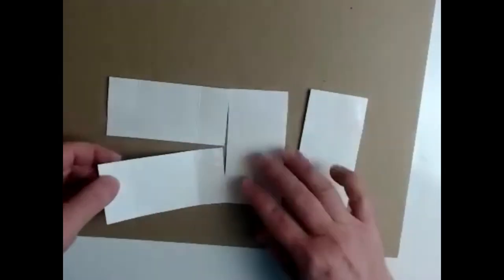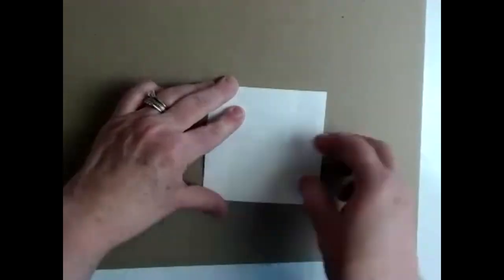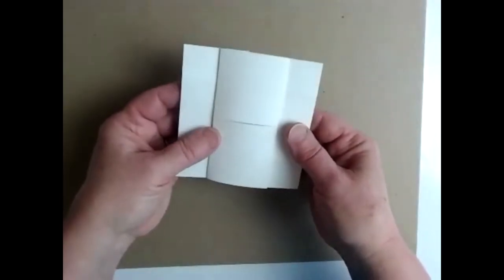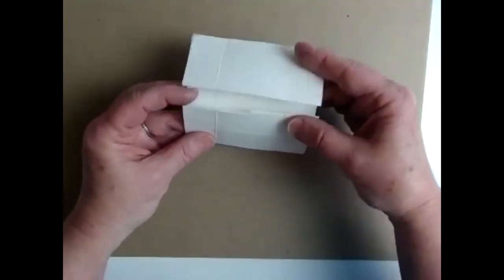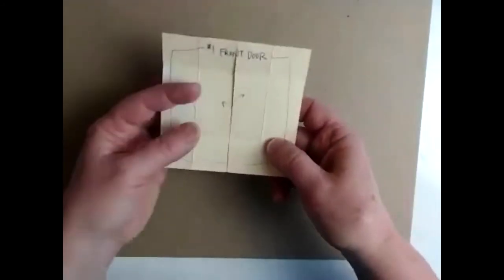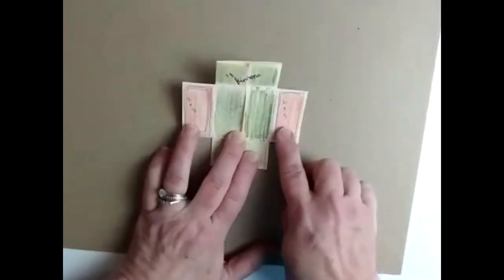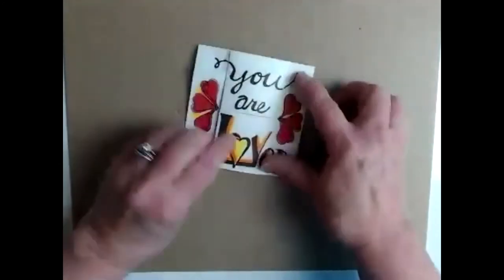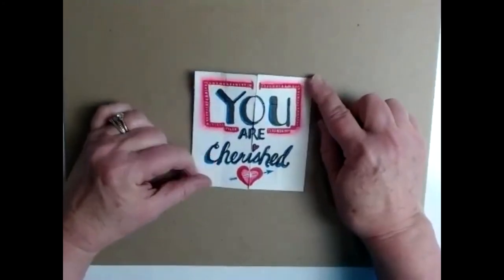Infinity Card Tutorial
Capture powerful affirmations in your own Infinity Card!